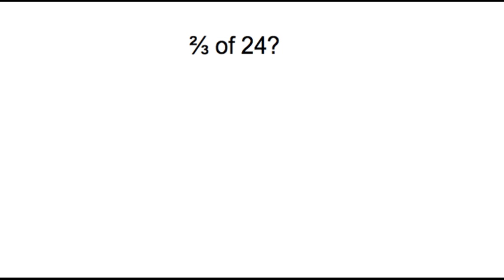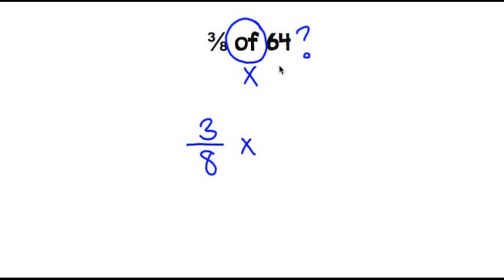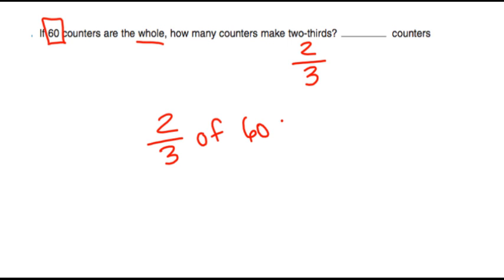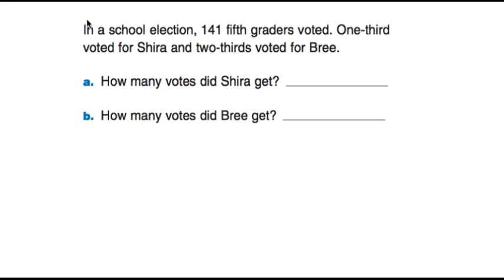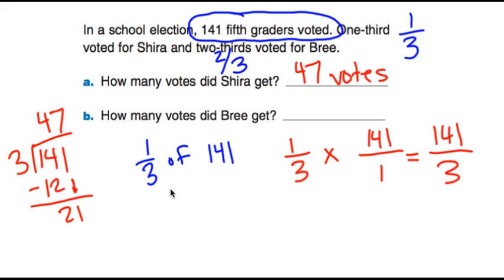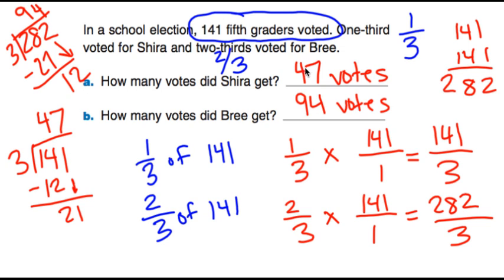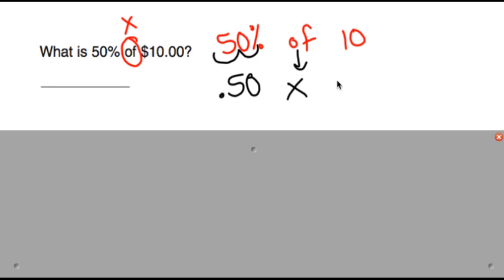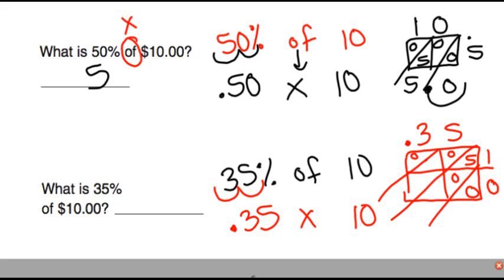Fraction of a whole.mp4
Learn how to find the fraction of a whole number.